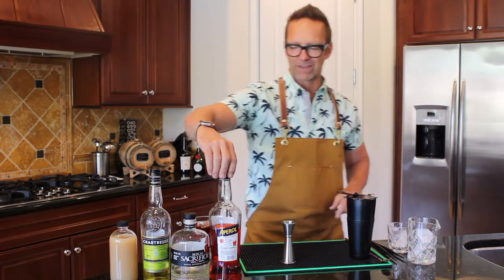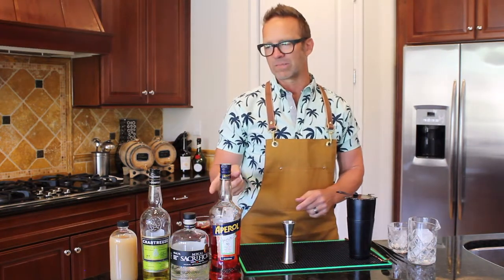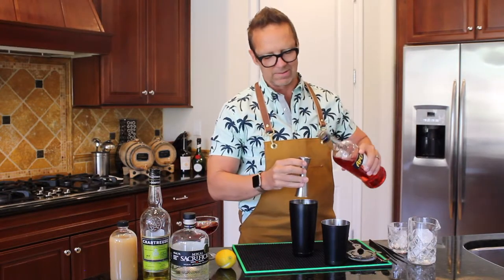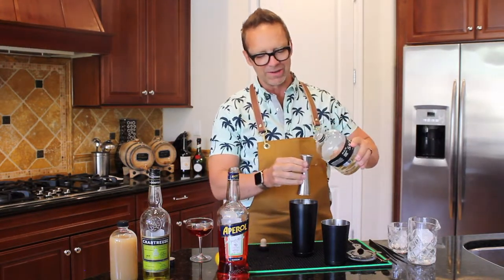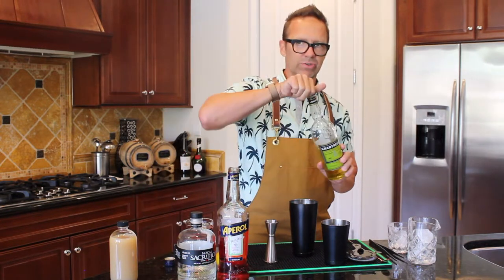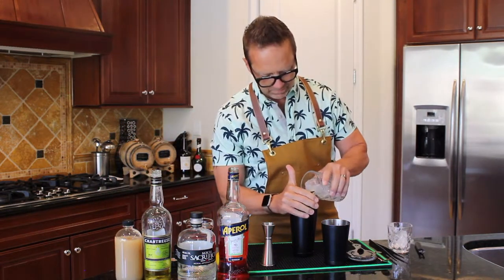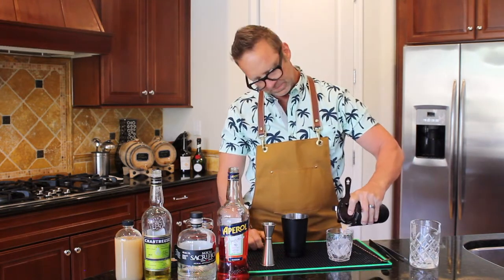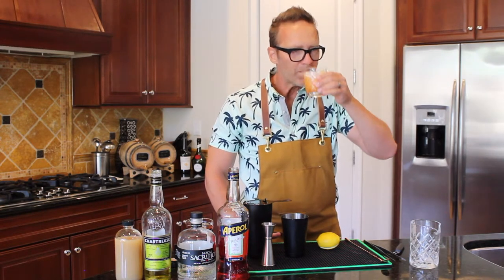How to Make a Naked and Famous Cocktail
How you can make an awesome mezcal based cocktail you can drink by the pool and impress your friends